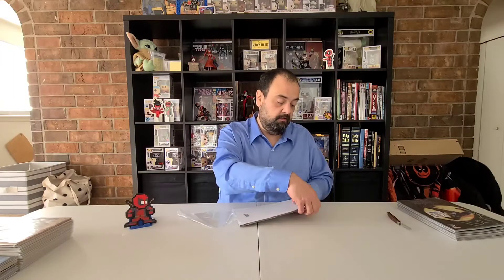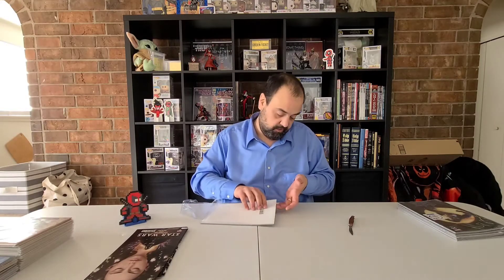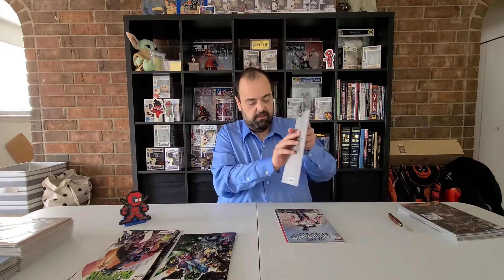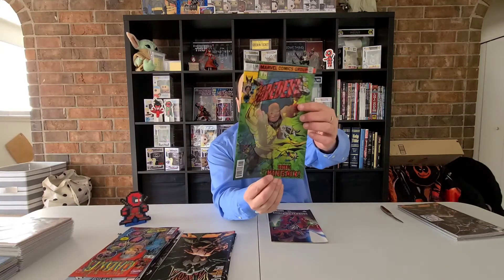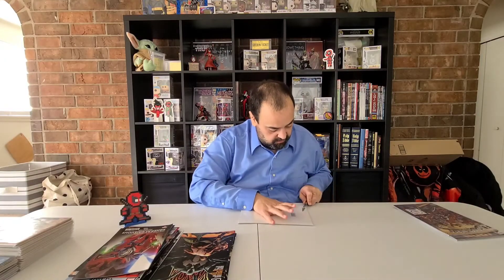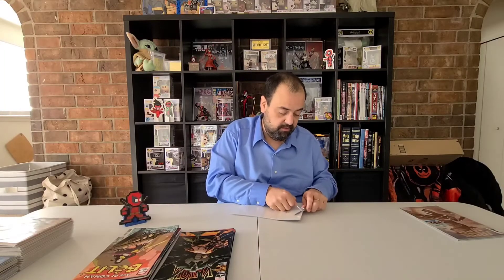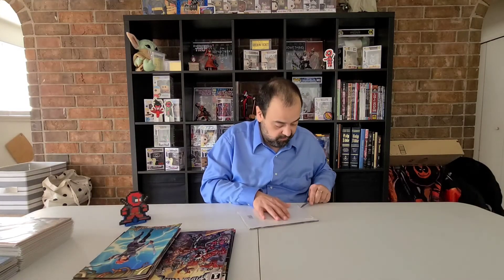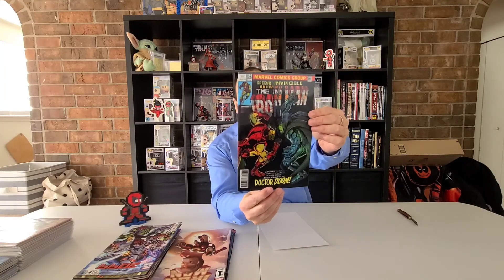Cleaning out the Walmarts Part 2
My second round of Walmart pack reopenings.

Check out my brothers at LordsofTheLongBox for all the best scopes and their weekly top 10 shows